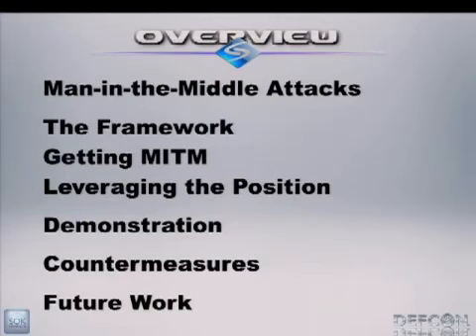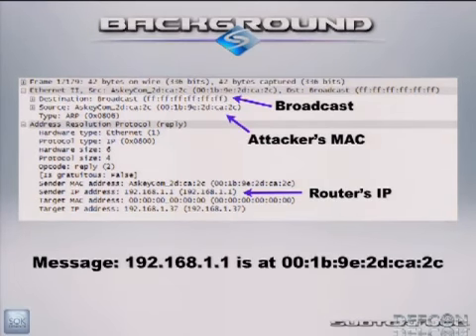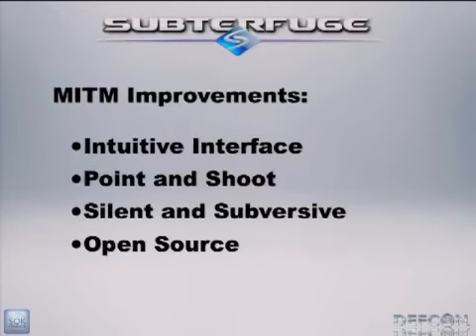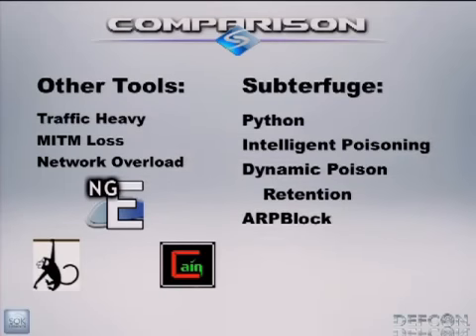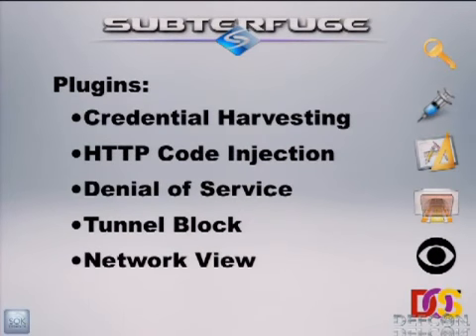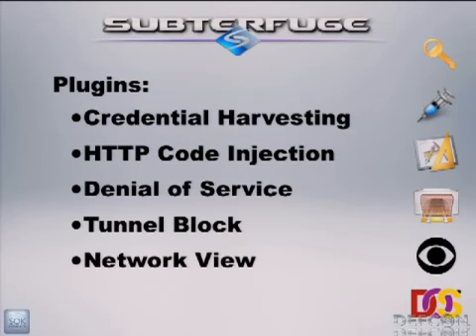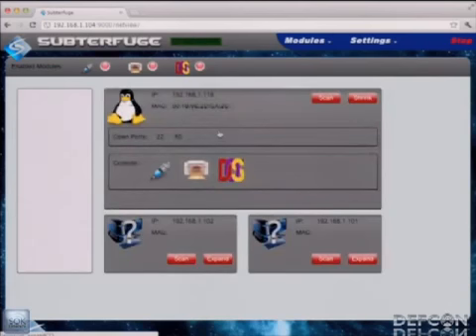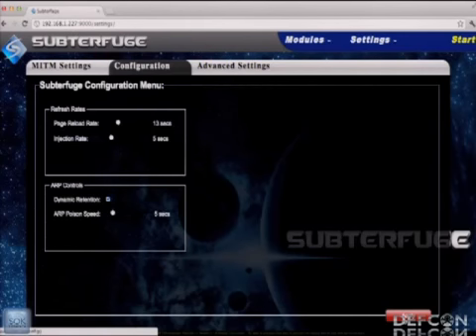DEFCON 20 Subterfuge The Automated Man-in-the-Middle Attack Framework